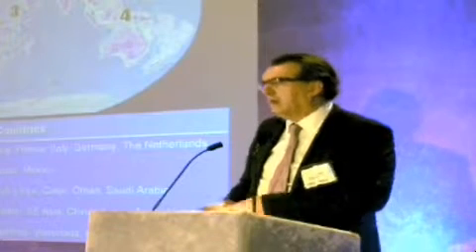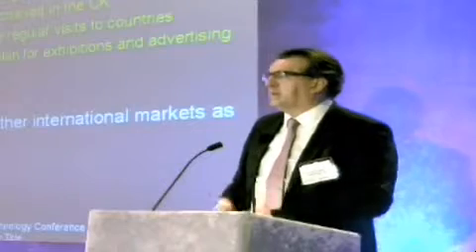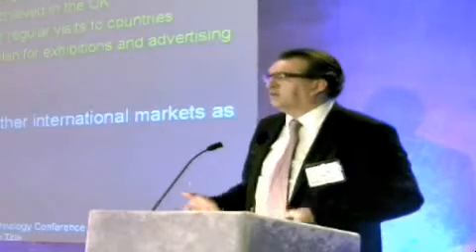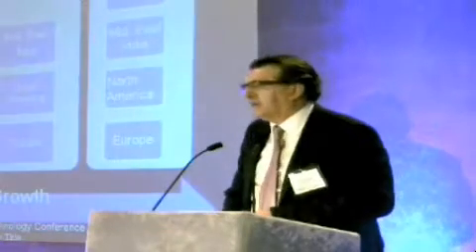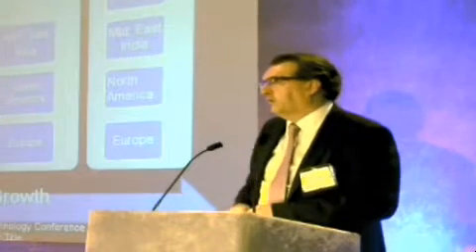William Wood -- Keynote presentation at B2B Scotland 2011 -- 1/2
William Wood, Director, Sciencesoft delivers his presentation as part of the Government Opportunities Live Keynote Arena at B2B Scotland 2011, held at the SECC in Glasgow on 15 March 2011. Government Opportunities was the Media Partner for this event.